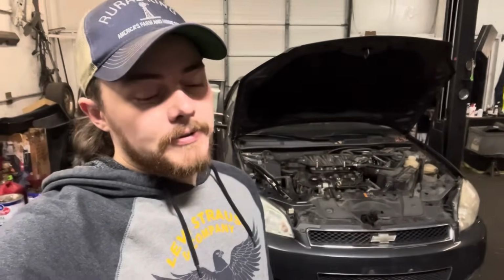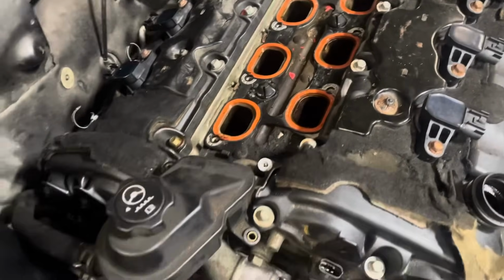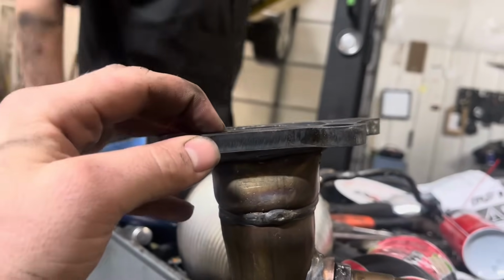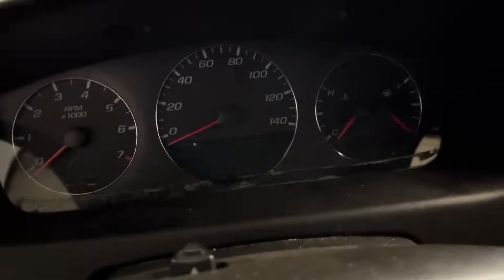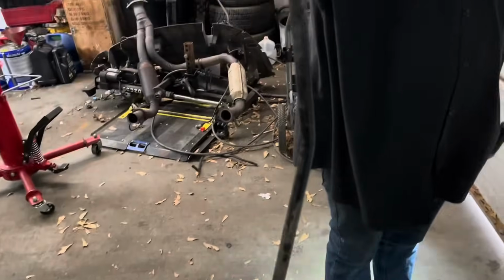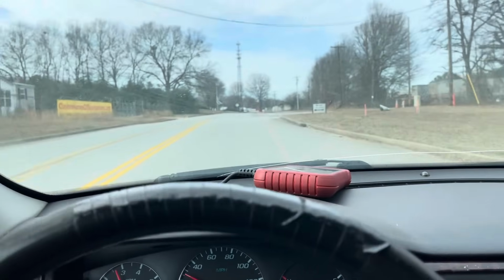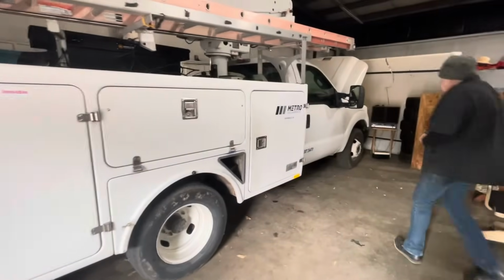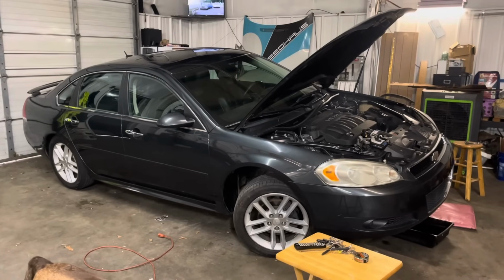Repo and Repair a Chevy Impala 🤮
In case the entire video doesn’t give it away, I really don’t care for Chevrolet Impalas of this vintage.

From blend door actuators constantly failing, to the poor quality of the dash and interior plastics. The weak transmissions, the garbage 3.6 engines with numerous common failure problems. I ….. yea, I don’t like these sam I am.

Do yourself a favor, buy a Camry or an Accord.